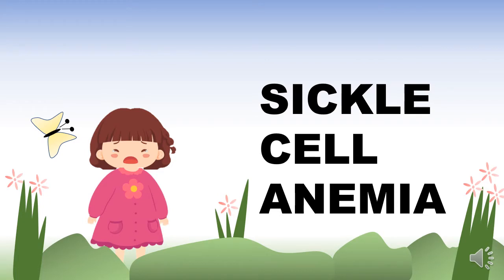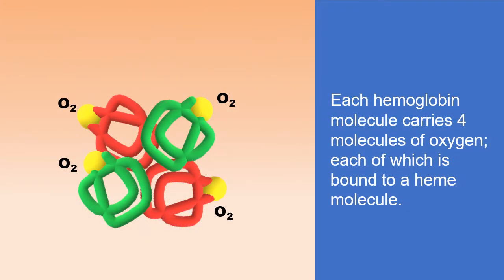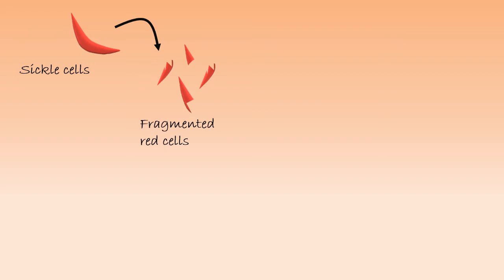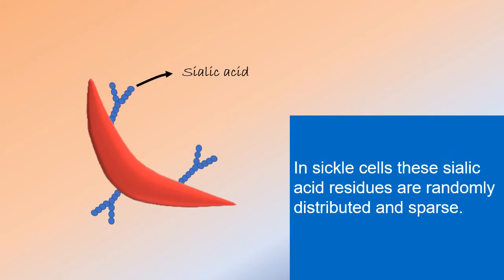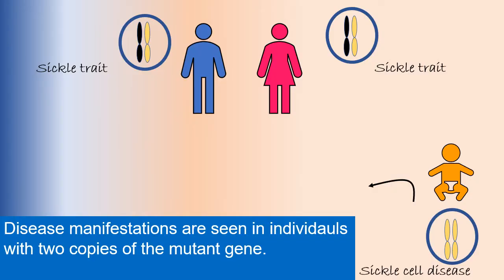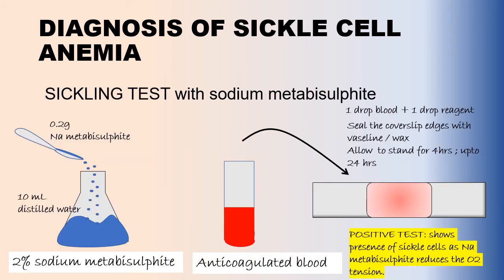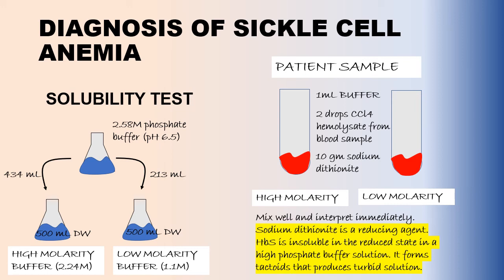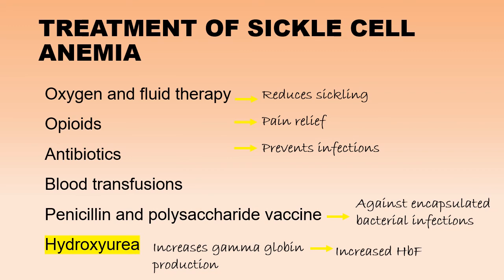Sickle cell anemia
The content is prepared for the benefit of medical, dental and nursing graduates.

Sickle cell anemia is a defect of the hemoglobin. Mutation of the HBB gene results in substitution of valine instead of glutamic acid in the 6th amino acid position of the beta globin chain of the hemoglobin. The disease manifests with symptoms of anemia, fatigue, painful crisis and recurrent infections. The topic details regarding:
- Pathogenesis and clinical manifestation of Sickle cell anemia
- Laboratory diagnosis of Sickle cell anemia
- Hemoglobin electrophoresis
- Sickling test
- Solubility test
- Treatment of Sickle cell anemia